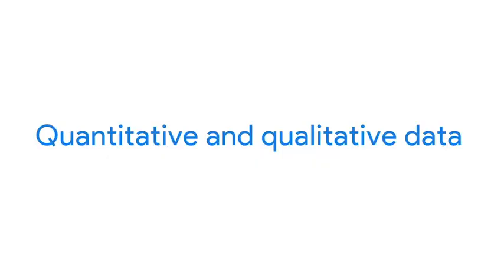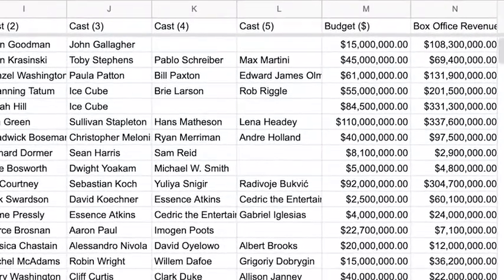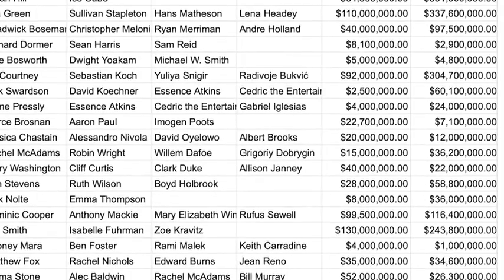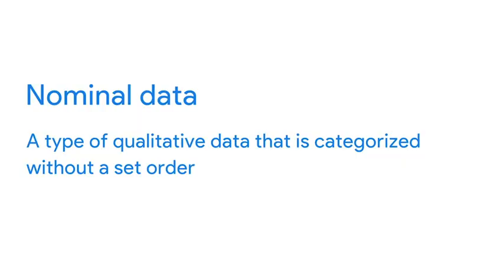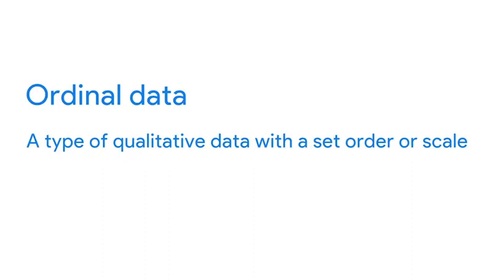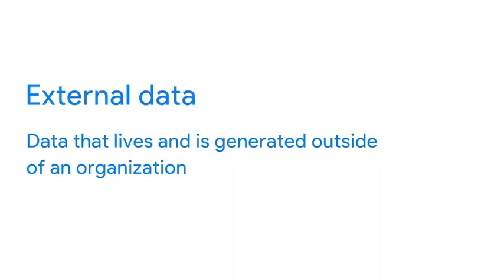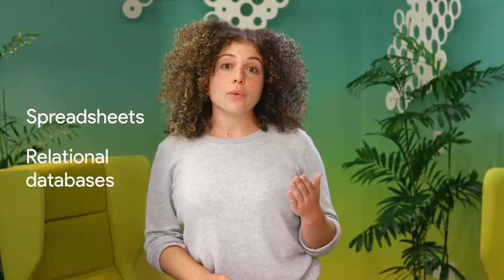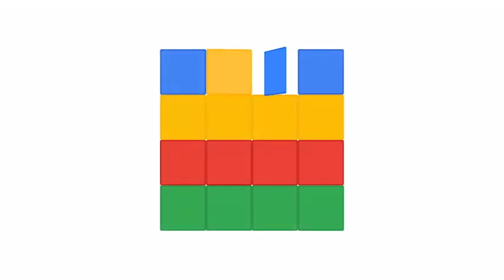Lesson 5 Discover data formats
Google Data Analytics - Course 3 - Prepare Data for Exploration